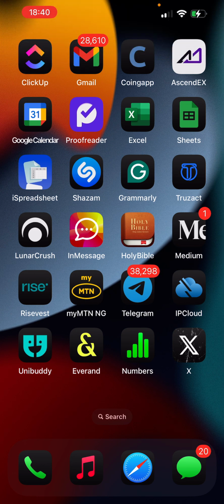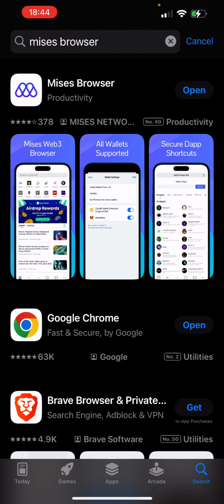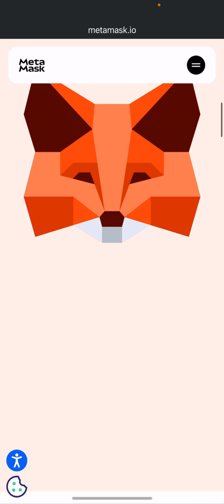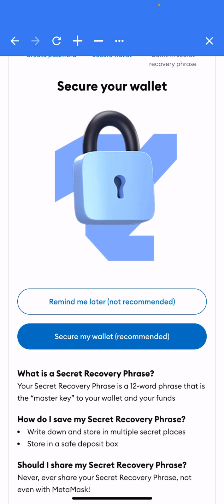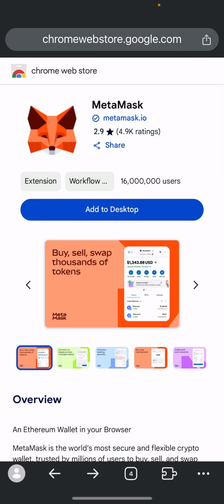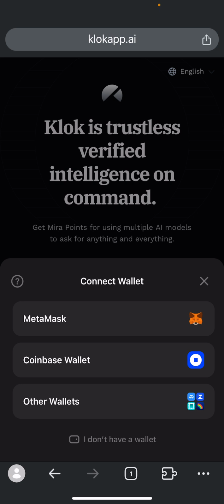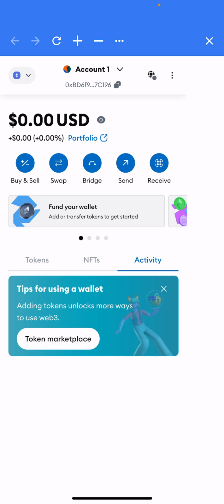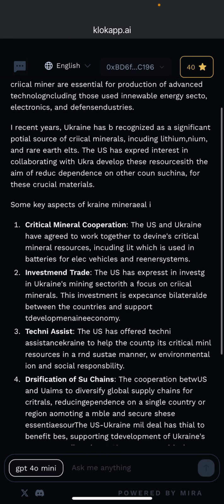HOW TO INTERACT WITH DApps USING MISES BROWSER